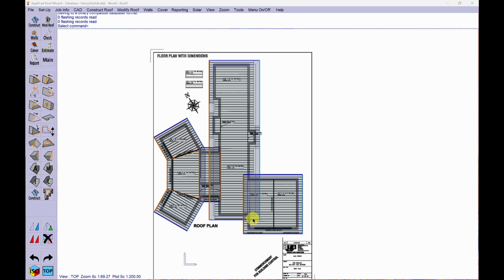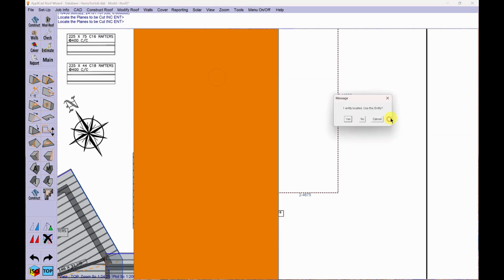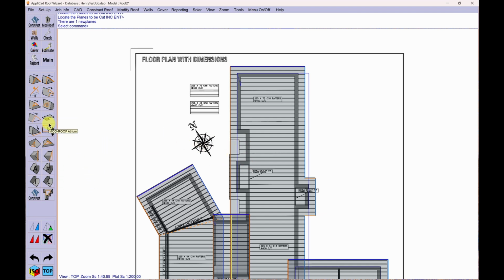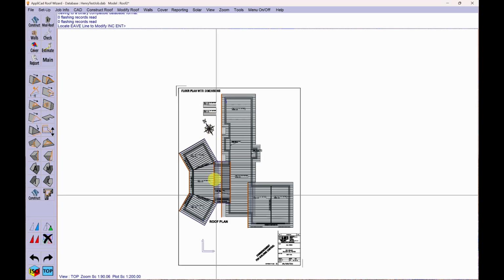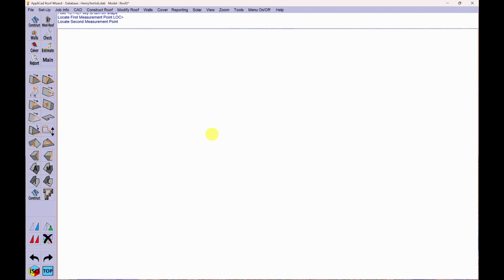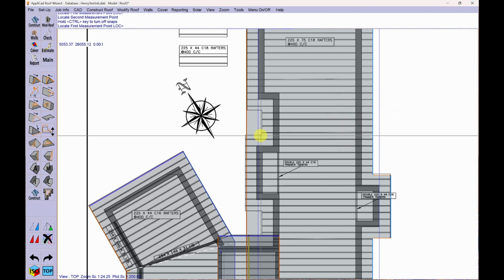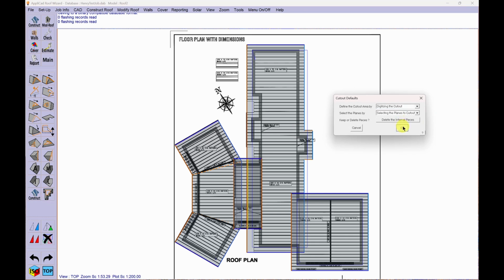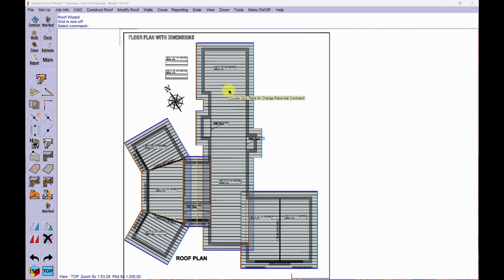How to Model a Roof Pt 2 – AppliCad Roof Wizard Feature Friday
In Part 2 of our roof modelling tutorial, we take the 3D model from last week’s Feature Friday and refine it using Roof Wizard’s cutout and atrium tools. When plans are messy or oversized, you need a fast way to trim your model to what’s actually being built—and Roof Wizard makes that simple.

✅ Learn how to:

- Use the Cutout tool to remove over-modeled areas
- Apply the Atrium tool to create open roof spaces
- Precisely digitise and trim roof planes
- Work around poorly drawn or incomplete architectural plans

Whether you’re quoting, designing, or detailing a custom job, these tips will help you build accurate models faster.

👉 Missed Part 1? and follow along from the start.